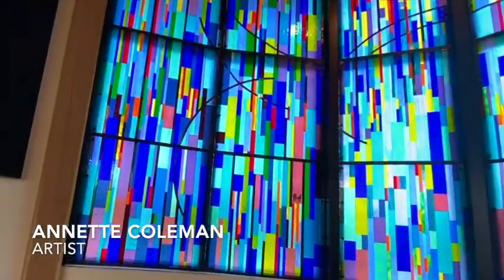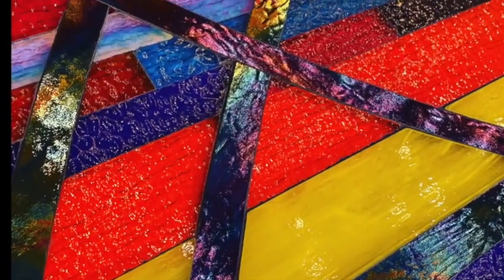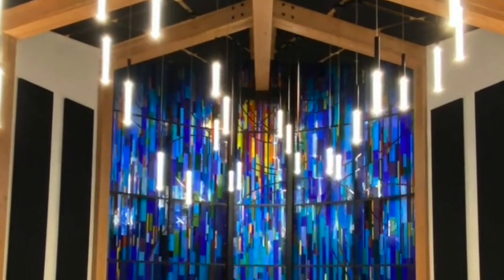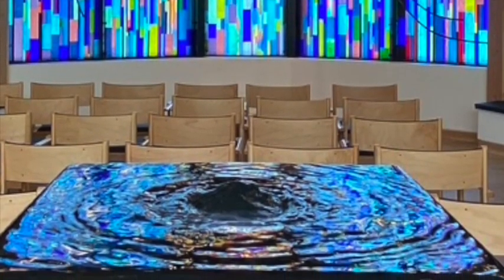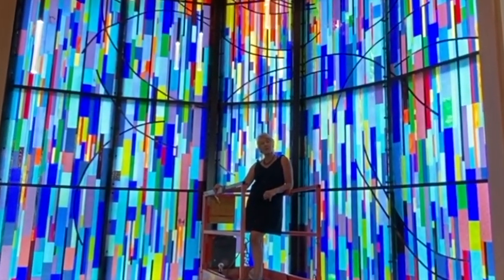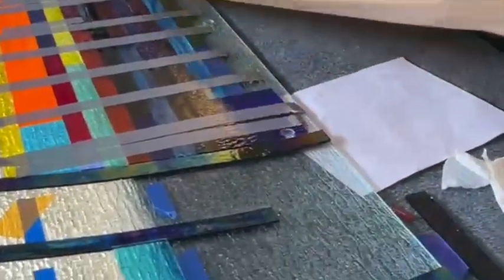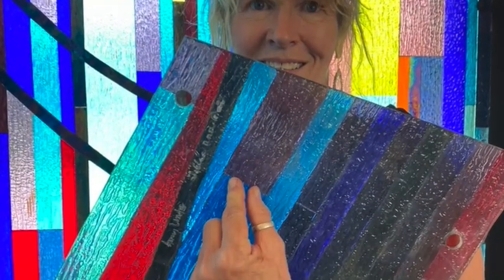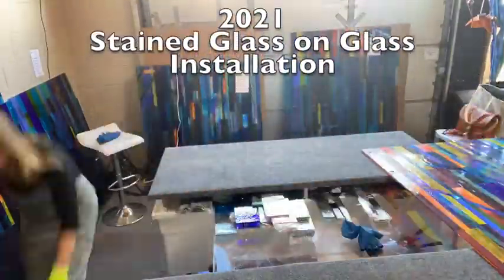Aurora Borealis Art Installation